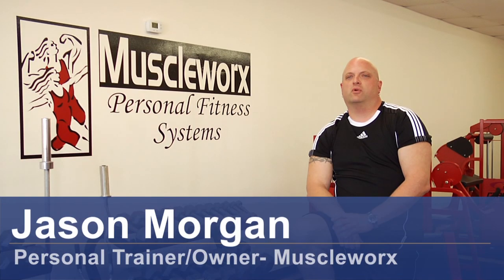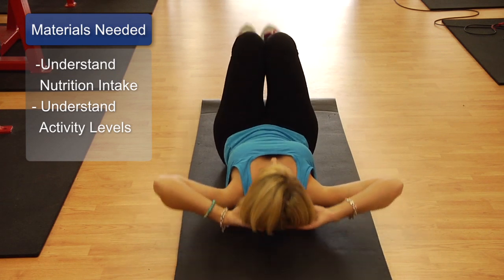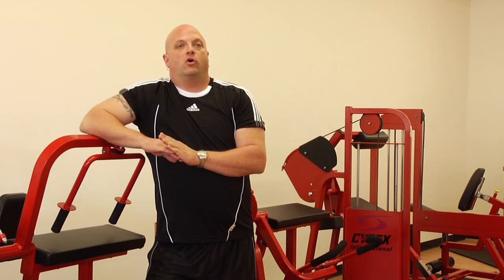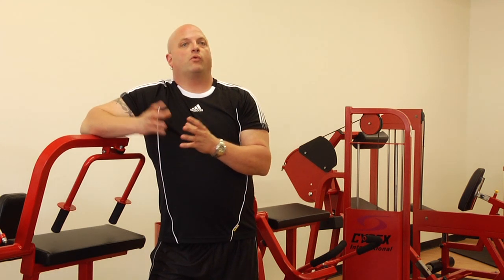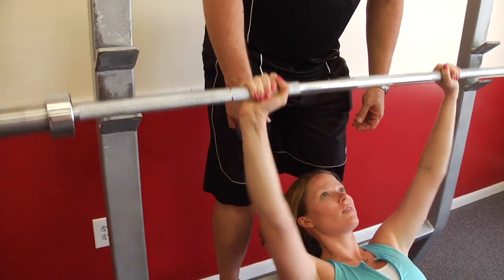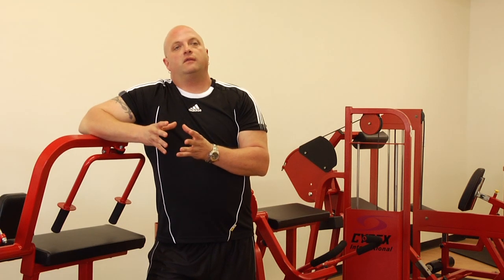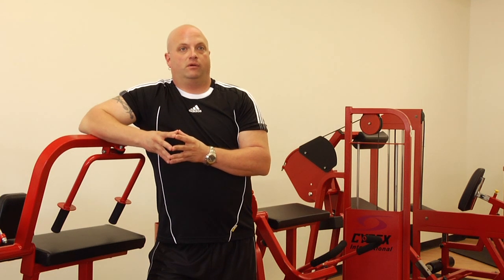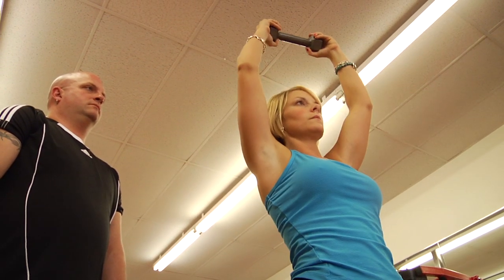Dieting and Exercise Help : How to Slow Down Metabolism to Gain Weight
There are some healthy ways to slow down your metabolism if you are struggling to gain healthy weight. including eating at four- to five-hour intervals. Stay well-nourished with help from a personal trainer in this free video on slowing down metabolism to gain weight.

Expert: Jason Morgan
Bio: Jason Morgan is a personal trainer in Carolina Beach, North Carolina and is certified through The International Sports Sciences Association.

Series Description: Maintaining a healthy diet and exercise regime is, and always will be, the key to staying in good shape. Get stronger with help from a personal trainer in this free video series on dieting and exercise tips.